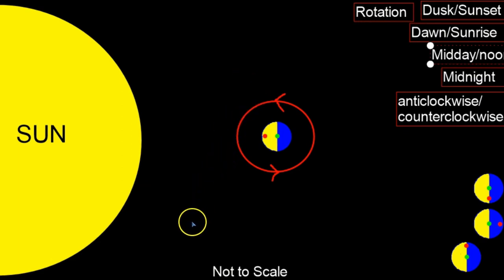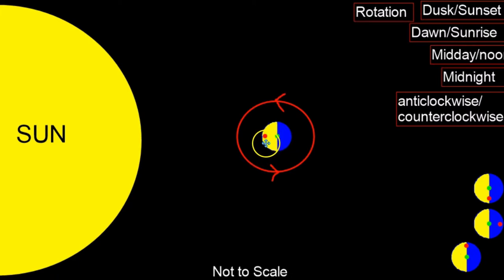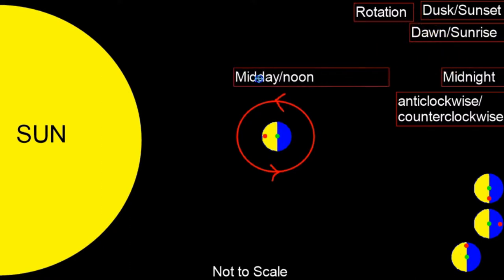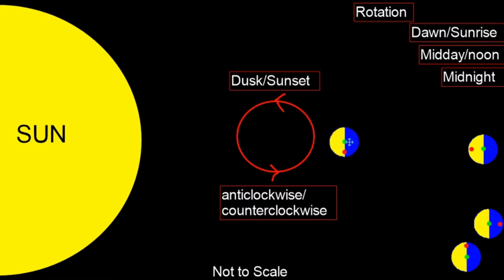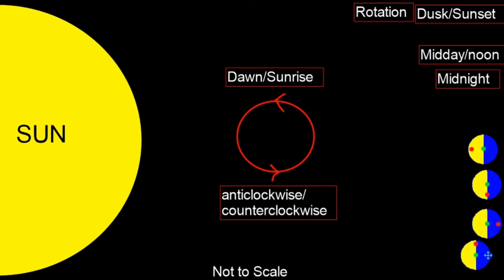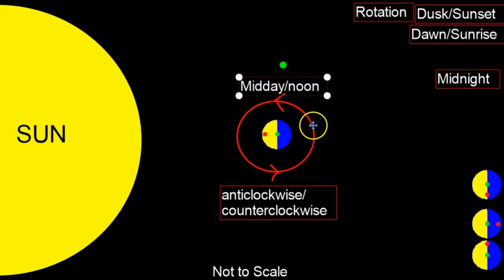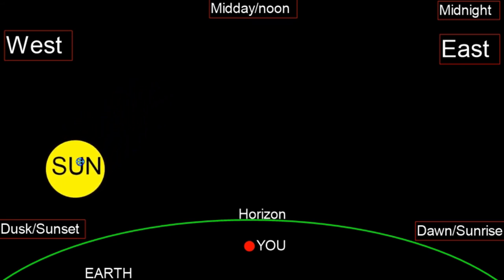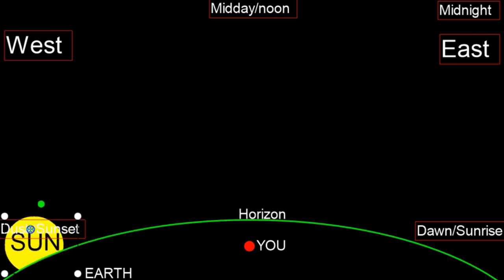KS2 Day and Night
Day and night and how it works.